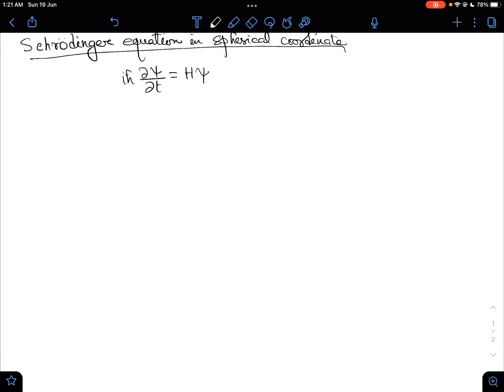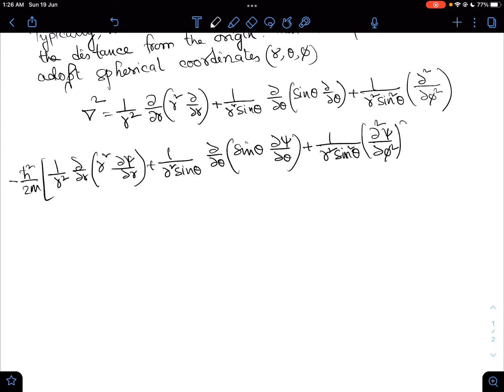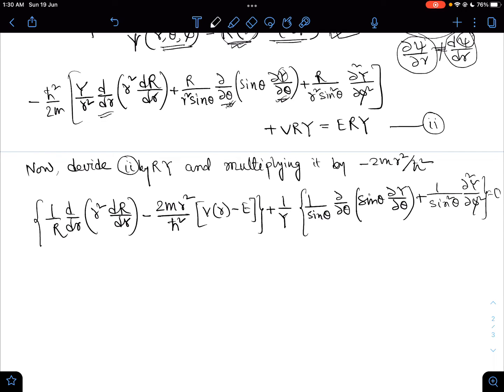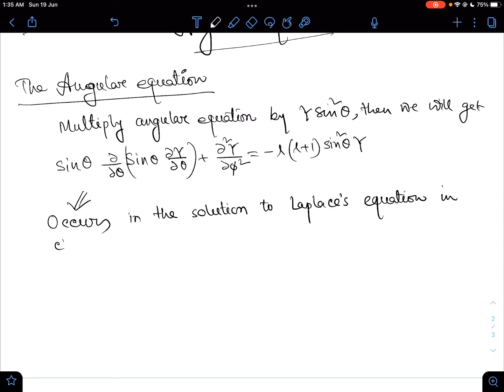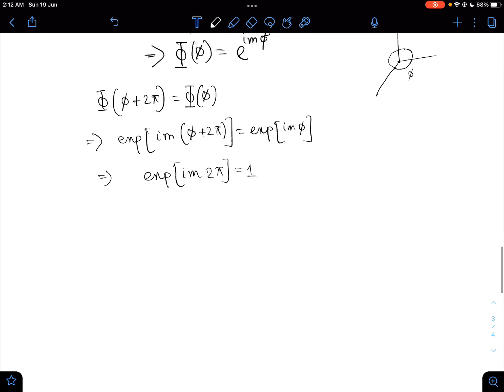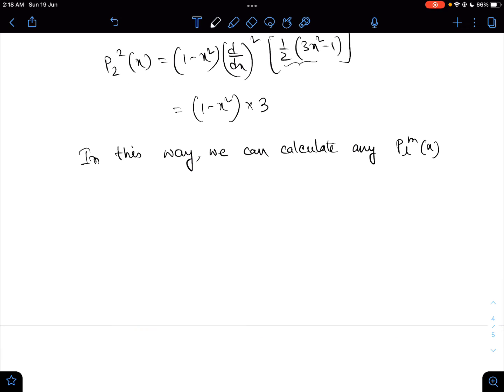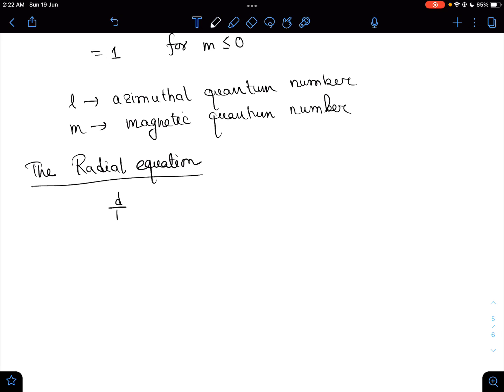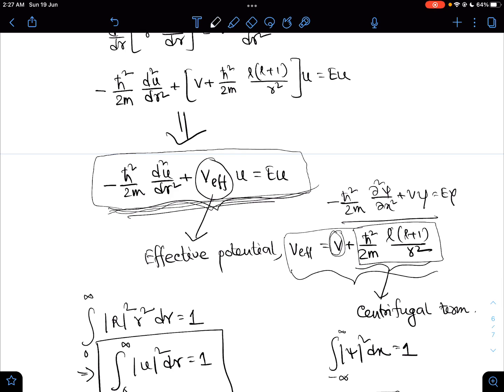Schrodinger equation in spherical coordinates- L22